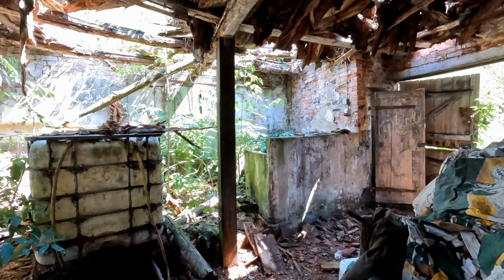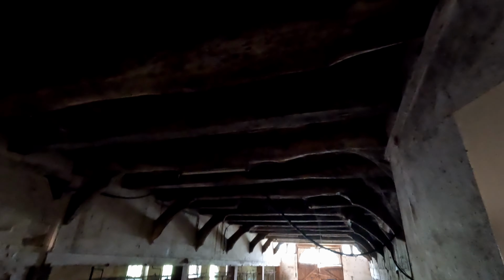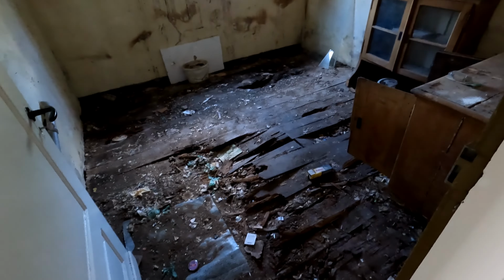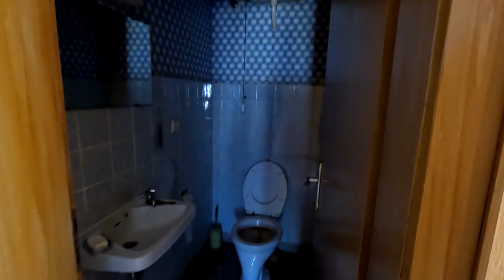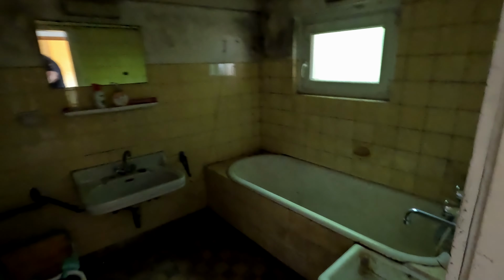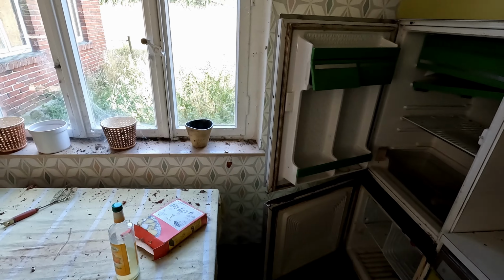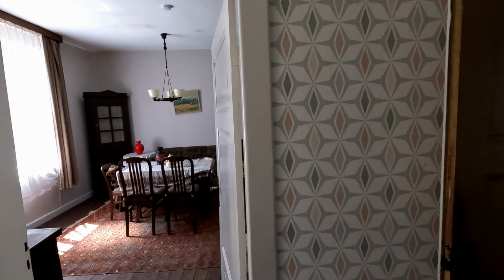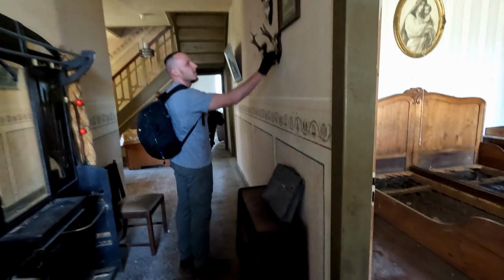Abandoned Old farm house dated end 1800's #106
Like en comment!!

- Mijn naam is Pascal en mijn vrouw heet Martine, en ik upload elke zaterdag een nieuwe vlog om 10:00 uur!

●Deze video bevat geen betaalde samenwerking(en).
●Deze video bevat geen (gratis) gekregen producten en/of diensten.
●Deze video bevat geen gekochte producten en/of diensten met korting.

➤Mocht er wel een betaalde samenwerking(en), gekregen producten en/of diensten, gekochte producten en/of diensten in de video voor komen dan wordt dit altijd aangegeven in de videobeschrijving.

♫ Muziek ♫
The one from miroslava is called every day and sounds different!!!
The song from miroslava is dated 2021 how is it possible I used this song

If other will be mentioned here also.

➤Dit is wekelijkse vlog nummer: #106.